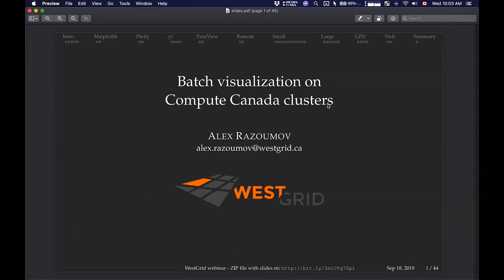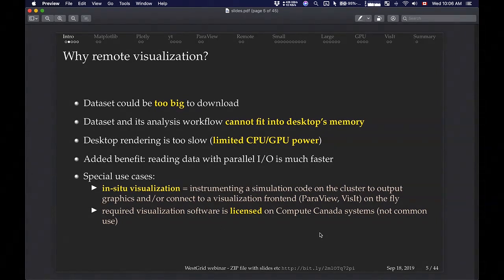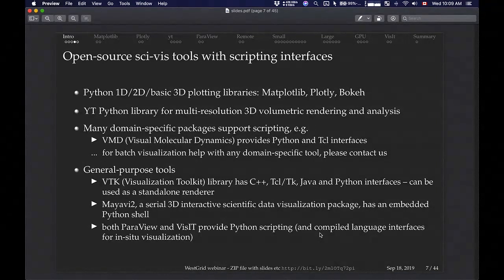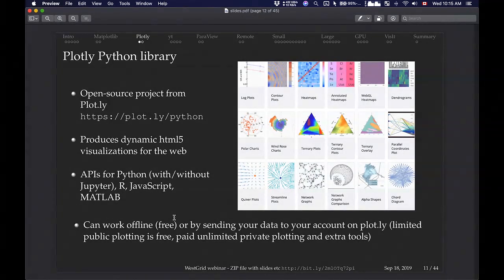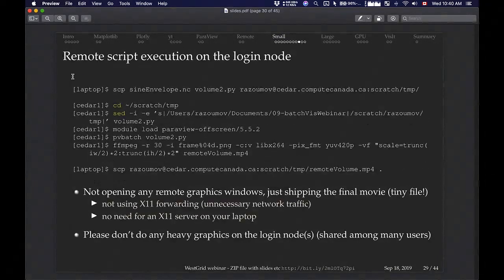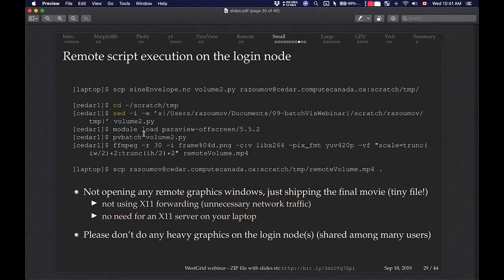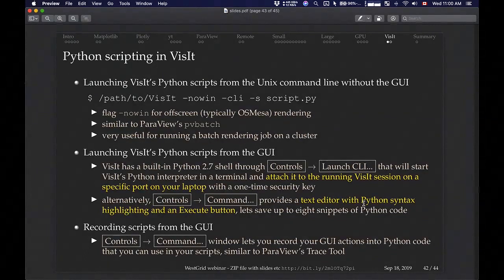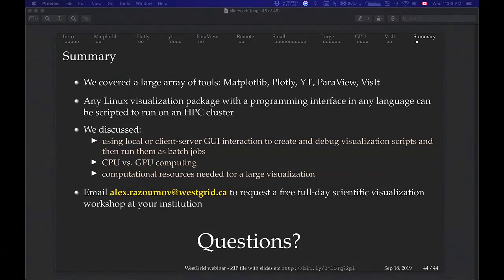Batch visualization on Compute Canada clusters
In this webinar, we review some of the serial batch visualization workflows you can run on Compute Canada HPC clusters, starting from simple plotting tools (Matplotlib and Plotly), going to more capable 3D Python visualization libraries (YT) and standard general-purpose 3D visualization tools (ParaView and VisIt).

We share some simple scripts and show how to run them on a cluster's login node, inside an interactive job, and with a Slurm batch job. Finally, we show one or two parallel rendering examples.

We try to provide answers to some more common questions, such as:
- how do you debug batch visualization scripts?
- when do you want to switch from client-server to batch visualization?
- should you render on cluster GPUs or CPUs?
- how much computational resource(s) should you allocate to your rendering jobs?